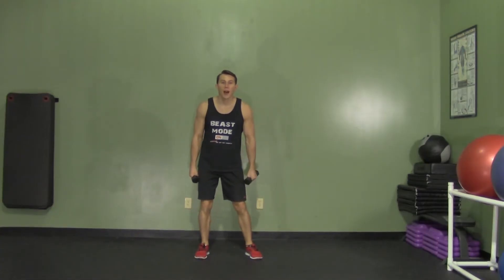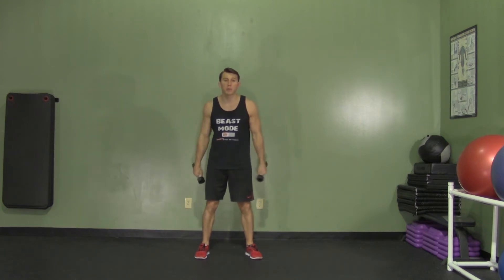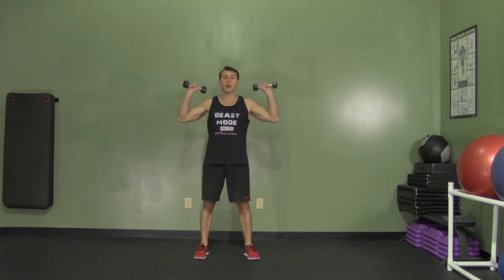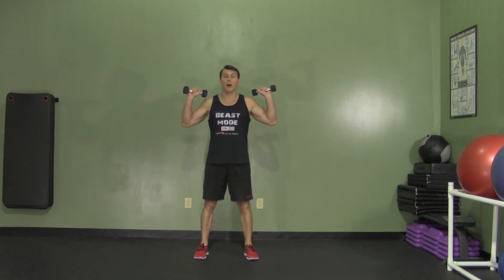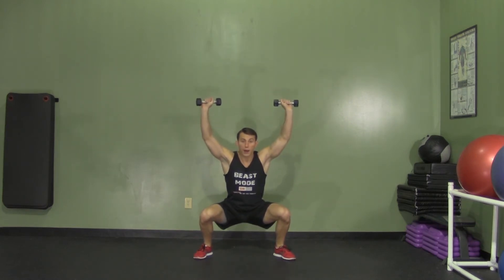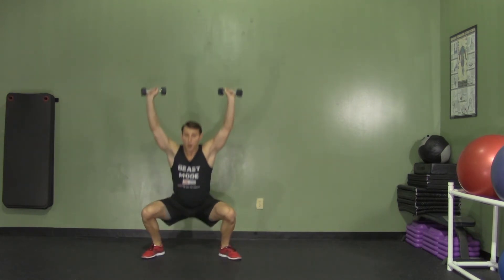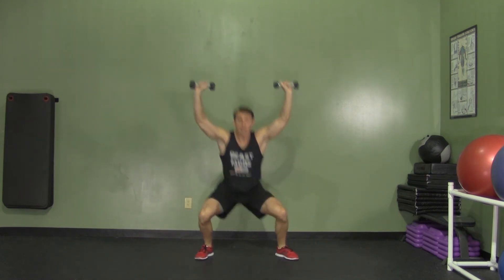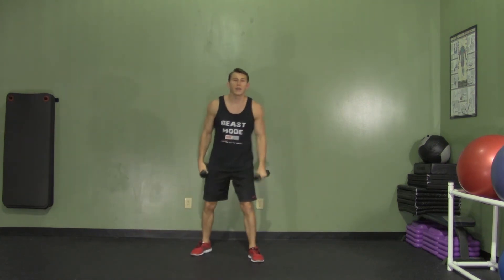Lateral Squat + Dumbbell Press - HASfit Compound Exercises - Total Body Exercise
A Lateral Squat + Dumbbell Press is a great compound exercise that you can do at both your home or gym. HASfit's compound exercises are suitable for both men and women. for the compound workouts instructions, more videos, free meal plans, and other health tips. for the best free workout exercise routines for men and women at home or in gym.